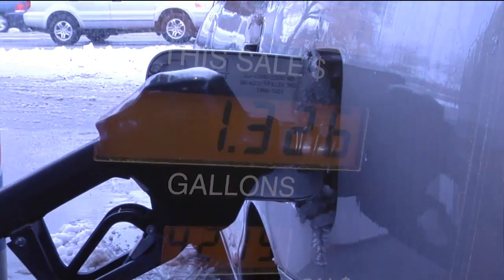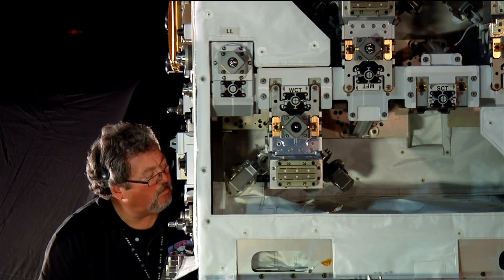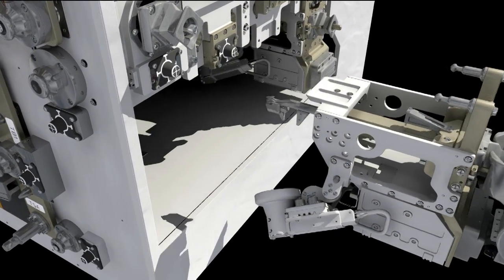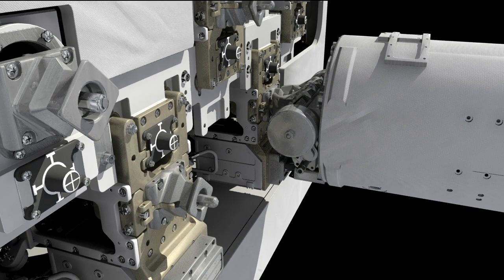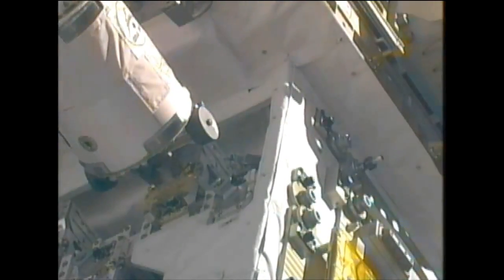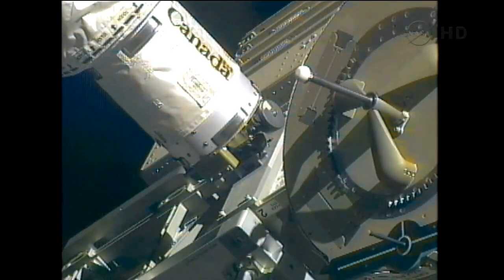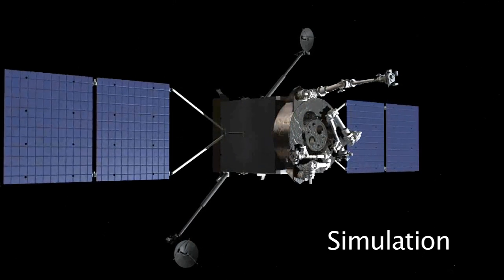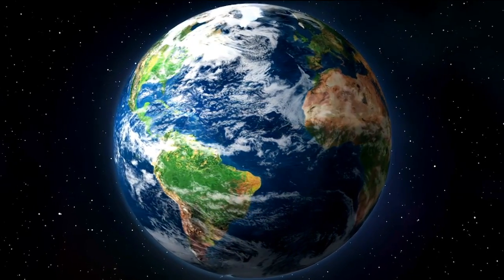Space Station Live: Servicing Satellites in Space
Goddard Space Flight Center's Jill McGuire, the project manager for the Robotic Refueling Mission and Charles Bacon, Satellite Servicing Capabilities Office Systems Engineer explains the Robotic Refueling Mission. This is the weekly Payload Operations Integration Center segment from Marshall Space Flight Center and aired during Space Station Live on March 19, 2014.